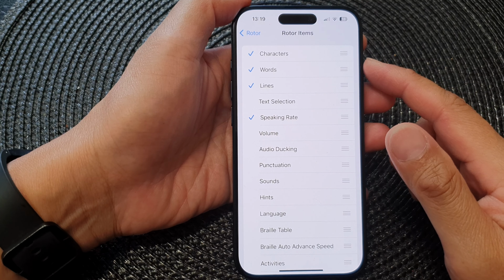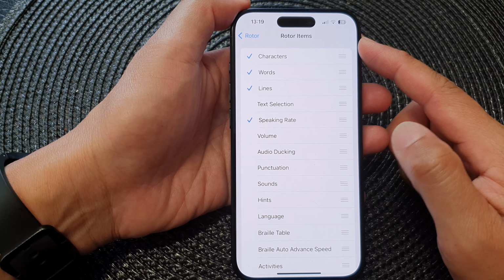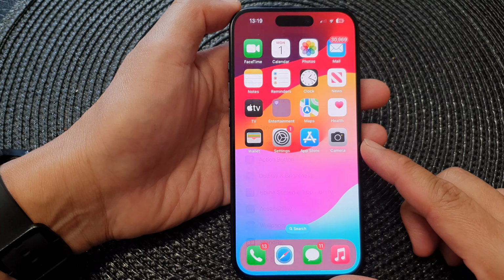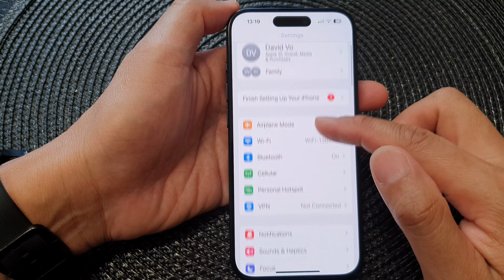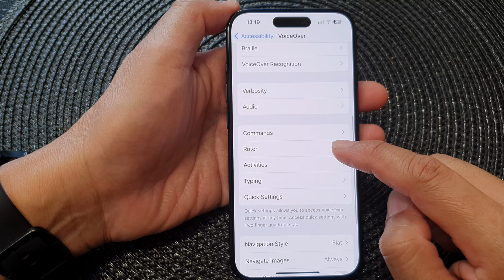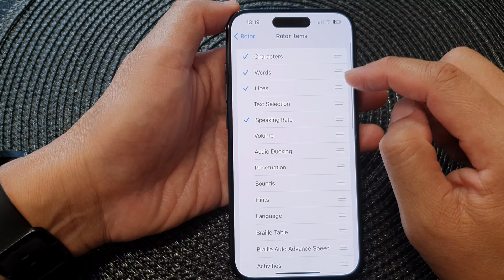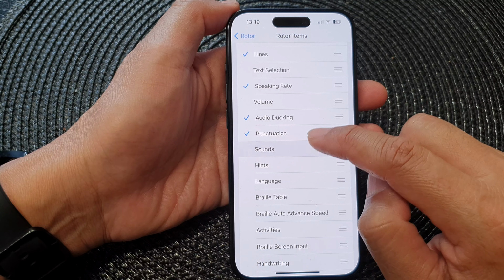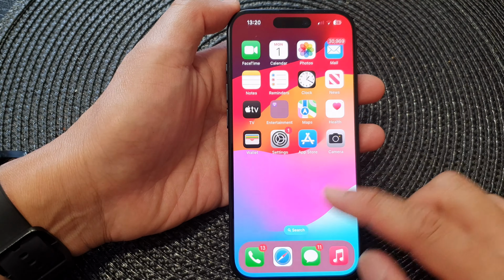iPhone 15/15 Pro Max: How to Add/Remove VoiceOver Rotor Shortcut Items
Unlock the full potential of VoiceOver on your iPhone 15 and 15 Pro Max with our latest tutorial! In this step-by-step guide, we'll walk you through the process of adding and removing VoiceOver Rotor Shortcut items. Whether you're a seasoned accessibility user or new to VoiceOver, customizing your Rotor Shortcut items can significantly enhance your iPhone experience. Join us as we delve into the settings and make your iPhone truly personalized to your needs!